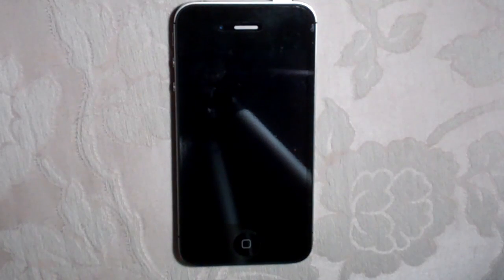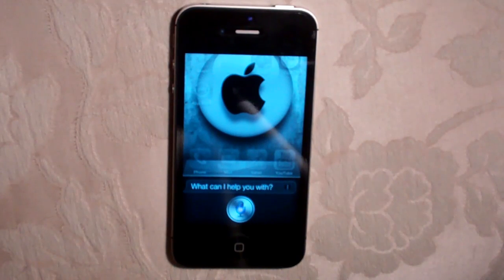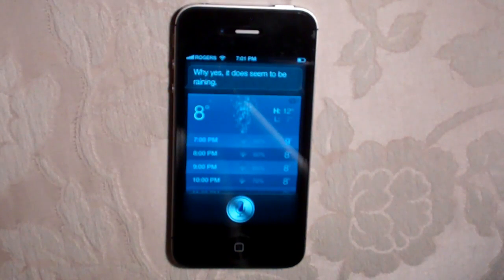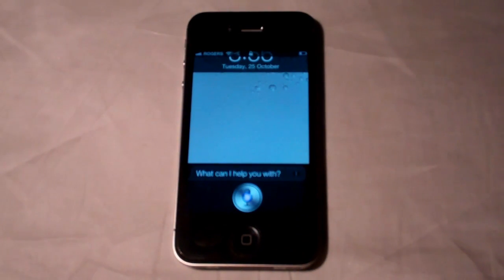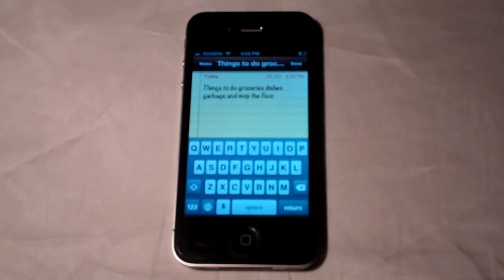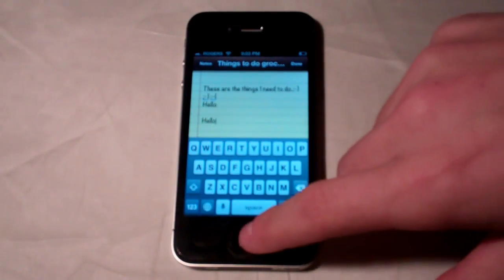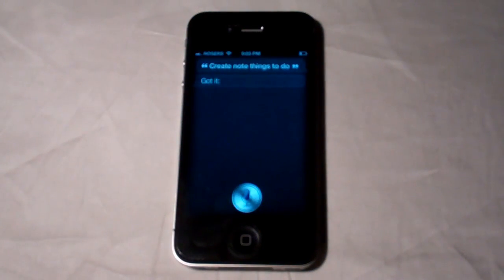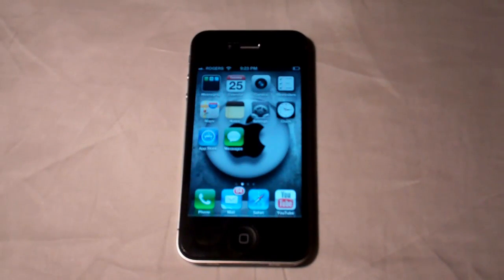How To Use Siri - Things You Might Not Know - iPhone 4s, 5, 5s and 5c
Showing you how to use Siri on the iPhone 4s, 5, 5s and 5c. Here is what I will be going over with you in this video.

- How to set up Siri
- How to turn Siri on
- How to use punctuation with Siri
- How to set an appointment with Siri
- How to check the weather on Siri
- How to send a text message with Siri

I will also go through some fun questions you can ask Siri on your iPhone 4s. She can be quite funny if you ask the right questions.